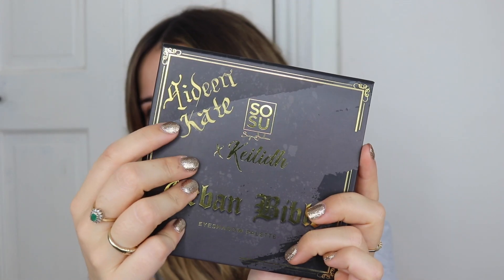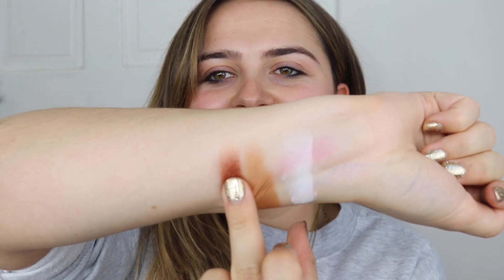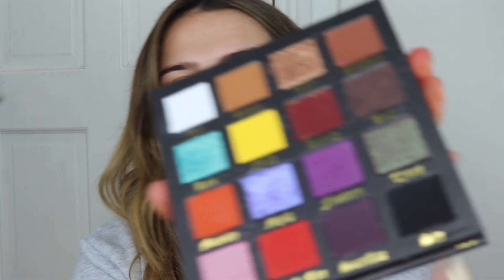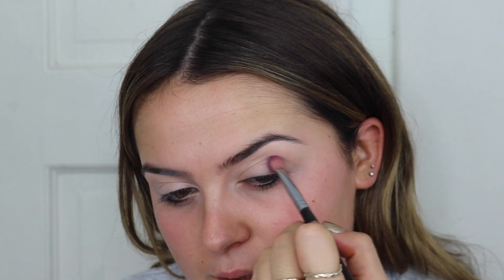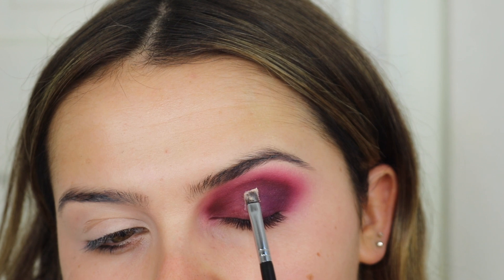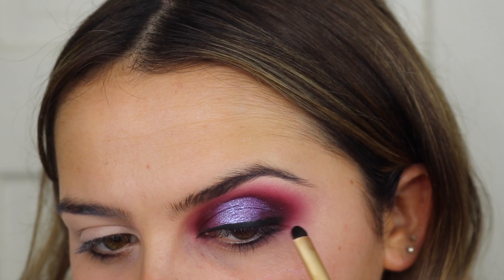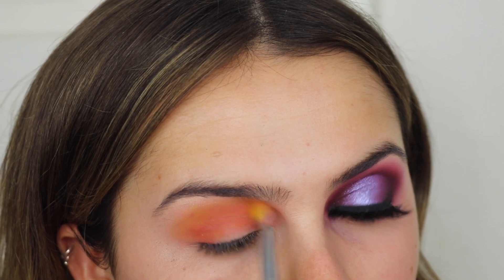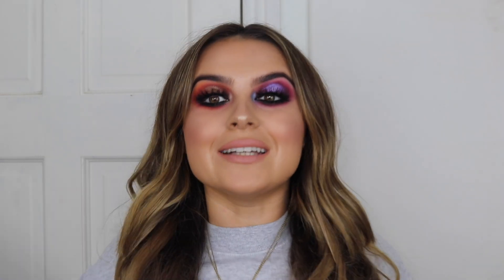TRYING OUT NEW MAKEUP | KEILIDHMUA X SOSU